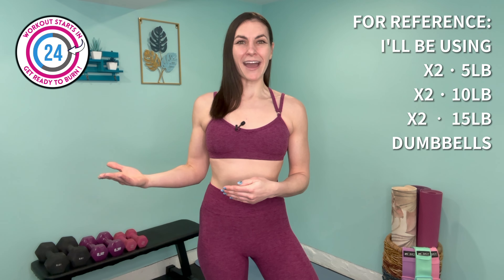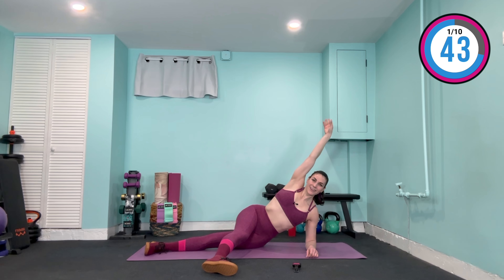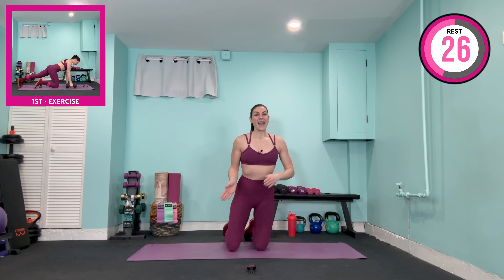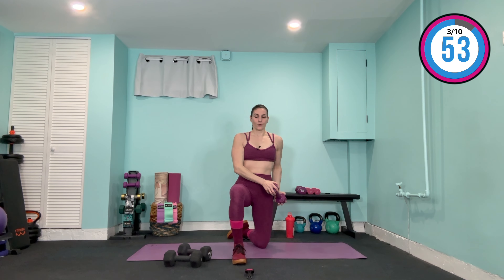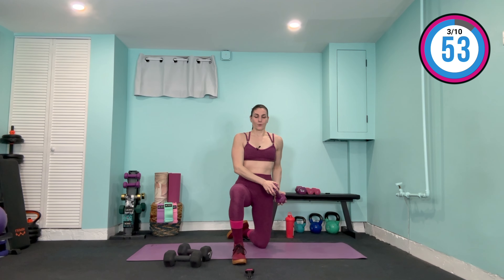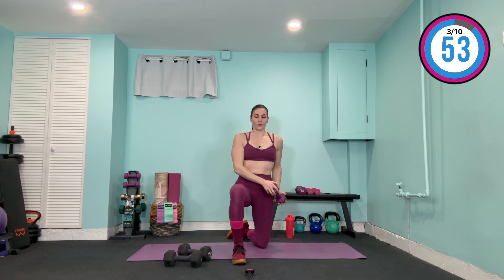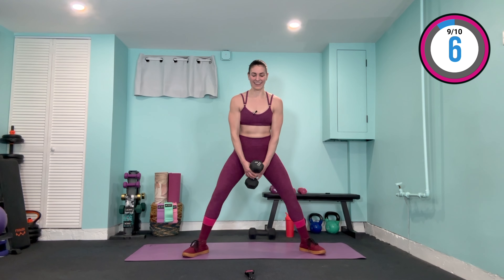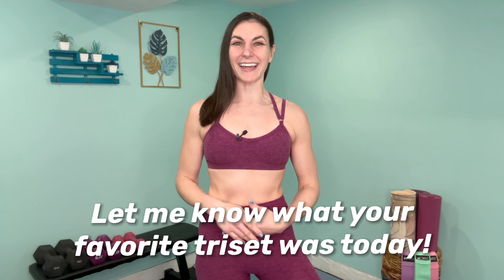FULL BODY DUMBBELLS | Strength Workout | HIIT with weights | Trisets Training | 30 Min. Fat Burn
Today’s full body dumbbell trisets workout will help you strengthen and burn into all of your major muscle groups with an evenly split upper and lower body workout, using basic dumbbell strength exercises that you can do at home!

This first half of this workout will be dedicated entirely to upper body strengthening, while the second half of the workout will be exclusively for lower body strength.

Remember to use weights that are challenging for you, that you can maintain the proper form with! If you only have one set of weights to work with, this is absolutely fine as well. Use what you have available to you, and enjoy the burn! Xo - Tiff

EQUIPMENT:
1. Light to Medium Dumbbells (Upper Body)
2. Moderately Heavier Dumbbells (Lower Body)
*For your reference, I’ll be using my 5lb, 10lb, and 15lb pairs of dumbbells to demonstrate with, but please remember to modify based on your own ability and skill level!

ADJUSTABLE SET
SINGLE HIIT BAND

FORMAT:

X10 TRISETS
60 work / 60 work / 30 work / 30 rest

X5 TRISETS = UPPER BODY
X5 TRISET = LOWER BODY

TRISET #1: Upper Body Warmup / Mobility
TRISET #2: Back / Biceps
TRISET #3: Chest / Triceps
TRISET #4: Shoulders (medium dumbbells)
TRISET #5: Shoulders (light dumbbells)

TRISET #6: Lower Body Warmup / Mobility
TRISET #7: Hamstrings
TRISET #8: Quadriceps
TRISET #9: Thighs
TRISET #10: Glutes (on mat)

This guide will help you achieve total body hypertrophy with a new triset focused routine included in every new upload throughout the month. This style of body building will increase the time you spend under tension to maximize lean muscle development, the tolerance you have for strength training, and enhance the progress you make along the way! Remember to download your free guide from the link below, and get ready to burn along with me in a new series of sweaty, strength focused home workouts!

⭐️ TIPS FOR GETTING RESULTS/LOSING WEIGHT FROM YOUR WORKOUTS
• While we CAN use exercises to tighten and tone targeted muscles, we cannot spot treat fat. To lose fat, I recommend being in a MODEST calorie deficit (no more than 500 calories less per day). Don't overdo it! Undercutting your calorie intake can actually result in a slower metabolism and slower muscular development. Opt for nutrient dense, whole foods and avoid processed or frozen foods.
• Include a source of protein with each of your meals or snacks. This will help you build muscle and keep your energy and hunger cravings stable. I typically aim for 1.5g - 2g protein per kg bodyweight per day.
• Be sure you are staying HYDRATED. Ladies, 2.7L (91oz) of water per day. Men, 3.7L (125oz) per day.
• Start your day with 16oz of water to kickstart your metabolism, and an additional 4-8oz every 15-20 minutes during your workout.